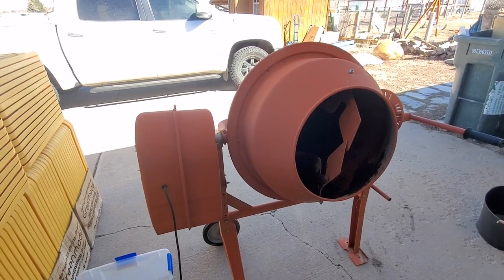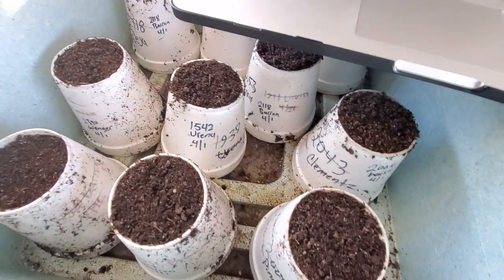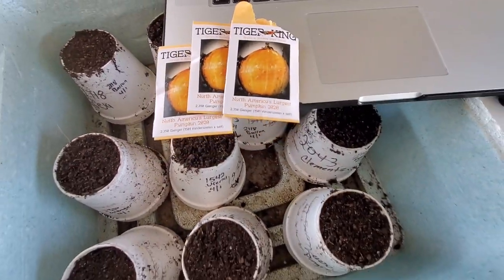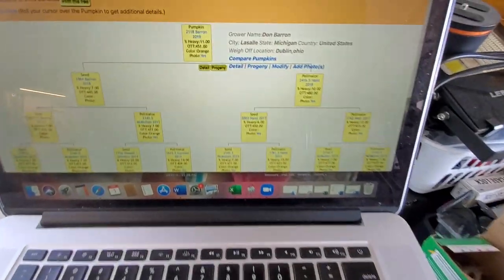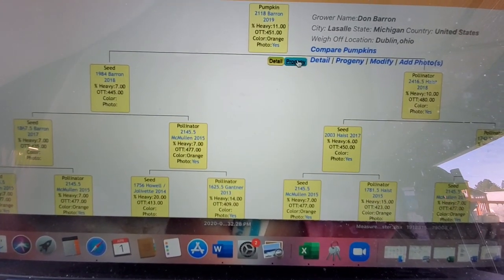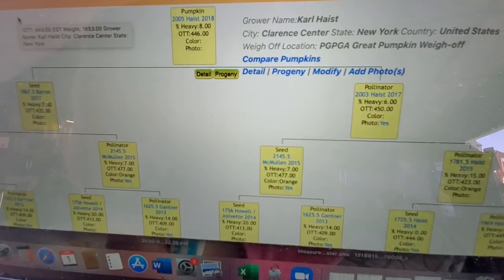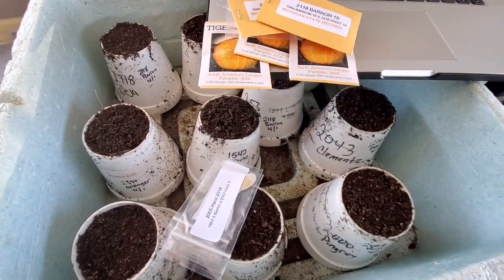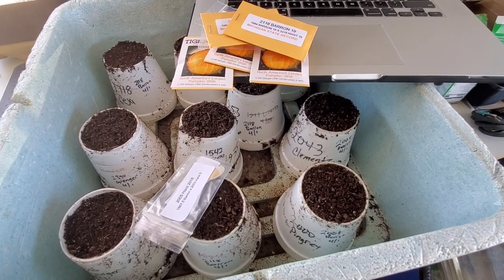GIANT Pumpkin Seed Starting 2021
And im off to the races! April 1 seed starting, VERY early for me. Cross your fingers.

Comment and ask questions! Share with all your friends.
GO GROW A PUMPKIN! Need seeds? We will send them to you!
Like our facebook page @ColoradoGiants